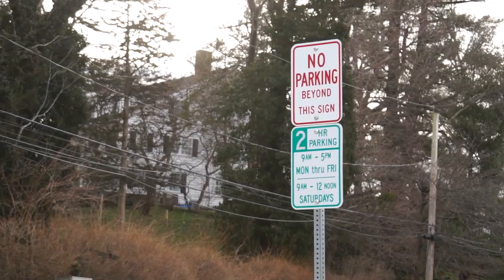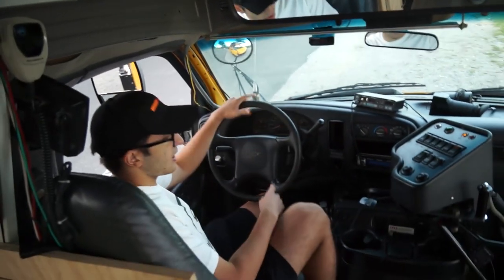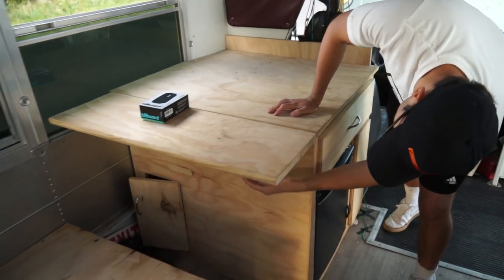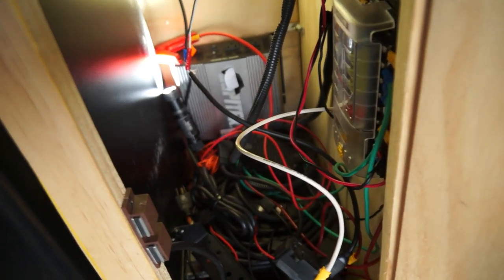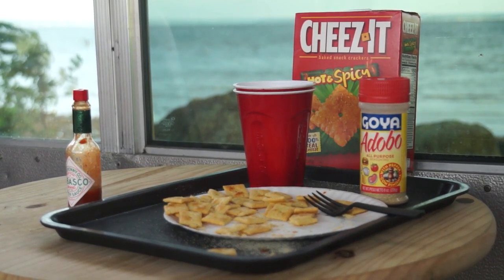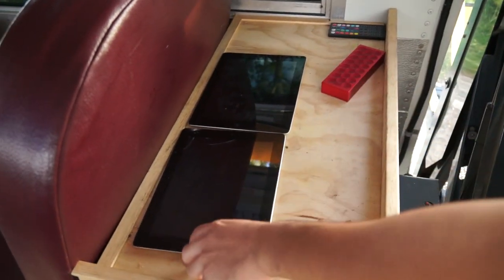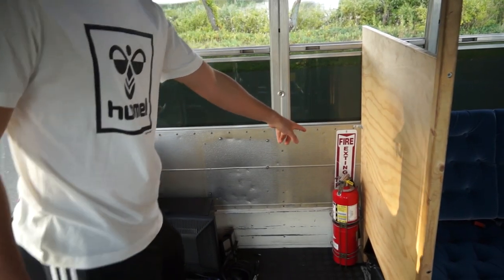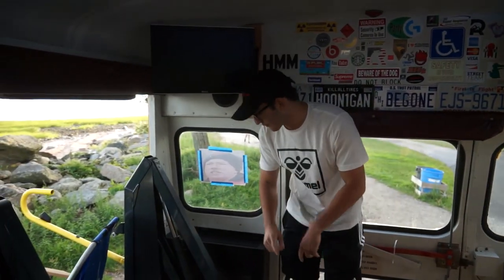Our Short School Bus Tour 2023! (Skoolie Update)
An update on Bart the school bus for 2023.

--Credits--
Parker: Cameraman/Editor
Devin: Host/Cameraman
LeBron: Dad

--Gear--
Camera:
Sony NEX-EA50 w/ Sony SELP18200 & Sony ECM-XM1
Sony a7 II w/ Sony SEL2870
Software:
Adobe Premiere Pro 2015 CC
Editing PC:
Intel Core i7-4790K @ 4.00 GHz
Cooler Master MasterLiquid LC240E RGB
EVGA Z97 FTW
16GB DDR3 1600MHz
2x 1TB WD Blue SSD & 3x 1TB WD Blue HDD
2x MSI GTX 980 Ti (SLI)
DIYPC DIY-TG8-BR
Corsair RM850x 850W Fully Modular
TSSTcorp DVD RW
Windows 10 Pro
SADES Spirit Wolf Headset
3x Dell 24" 1080p
Corsair STRAFE RGB MX Blue
Logitech G502 RGB
Early 2000s Sony Speakers
200U/35D Ethernet